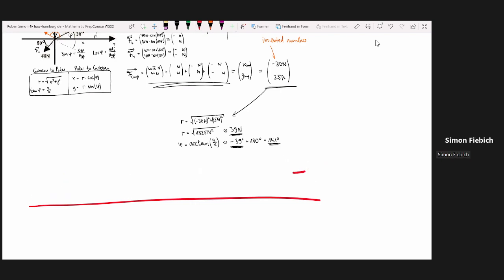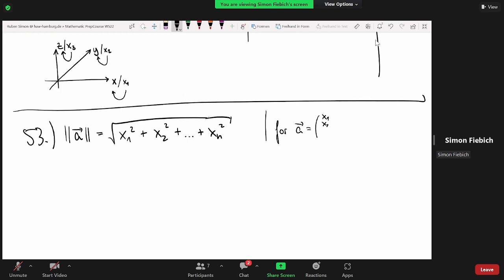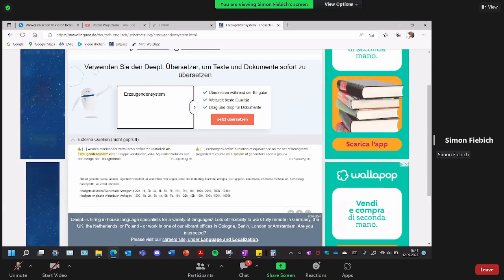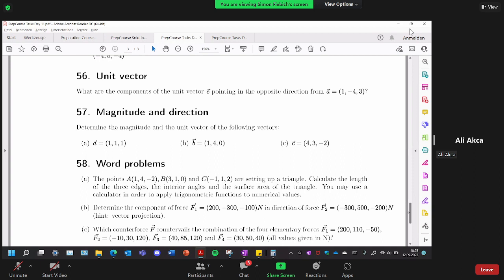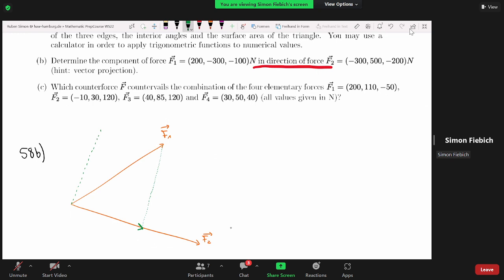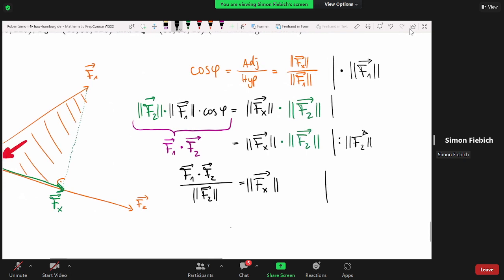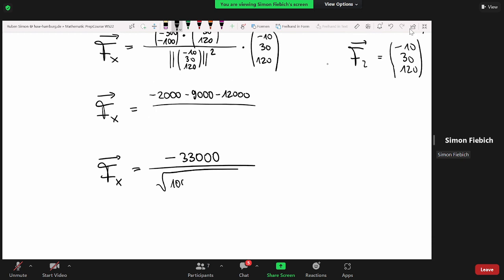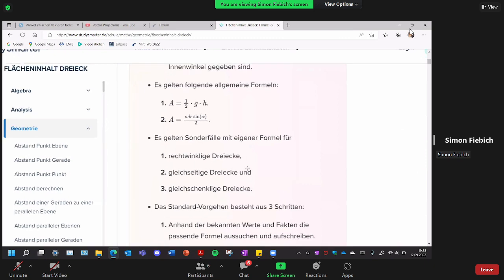Day 11 part 2